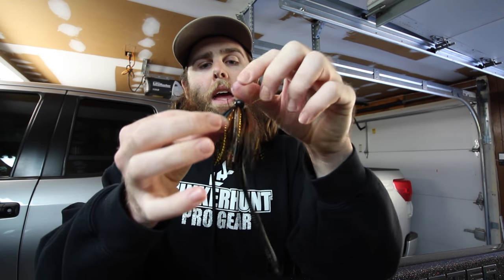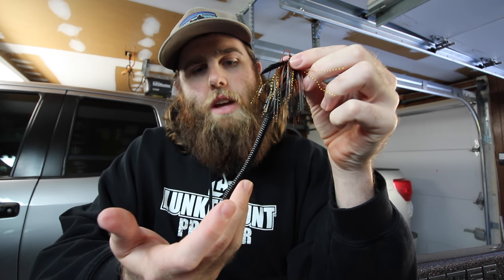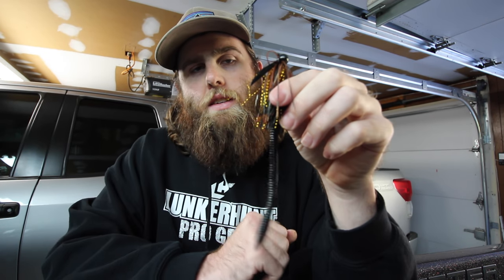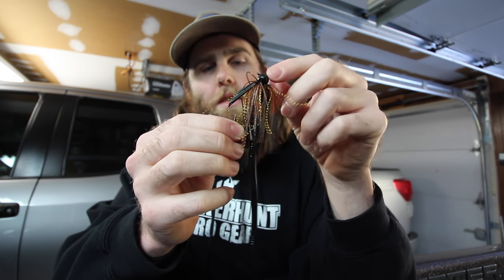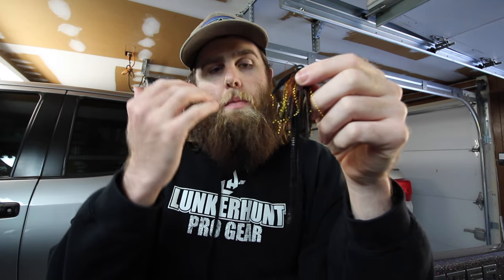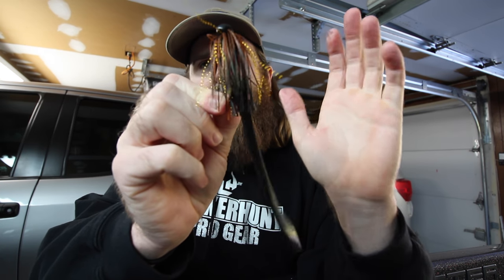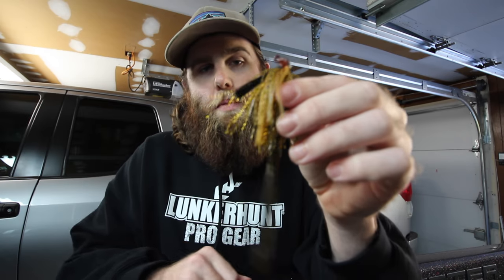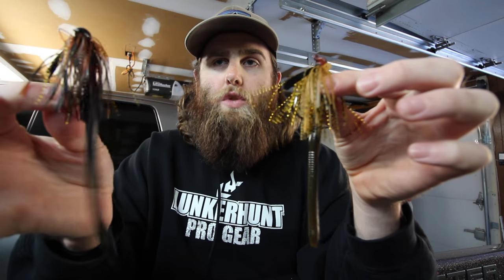Rethink Your Jig Trailer!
Craws and creature baits are great jig trailers, but sometimes showing a bass a little something different can sometimes catch you a few more bass!

—Social Media—

—DISCOUNTS—

Use the code “FreeLT” to get a FREE bait when you sign up for LTB!